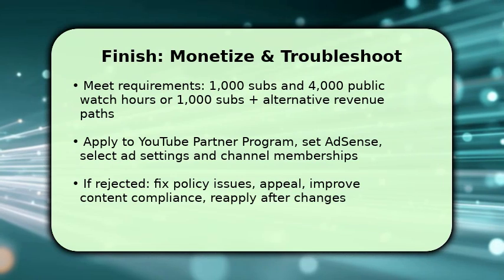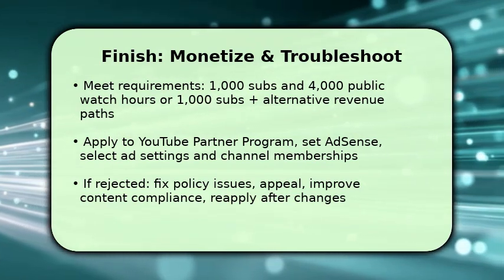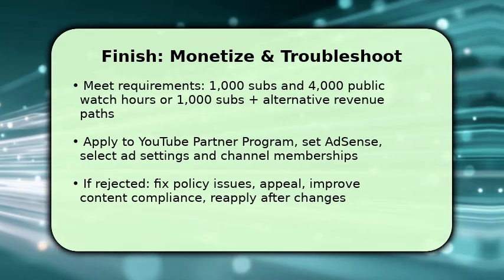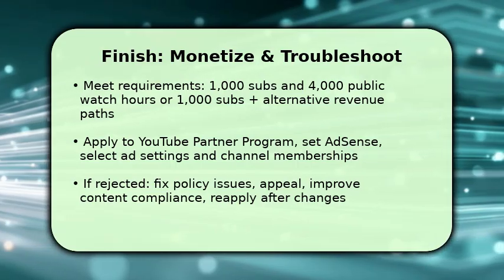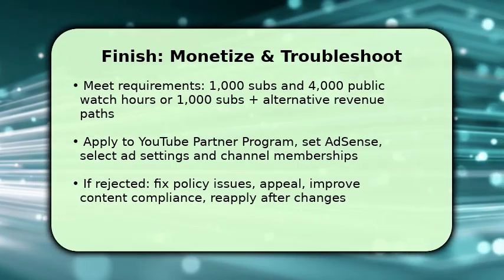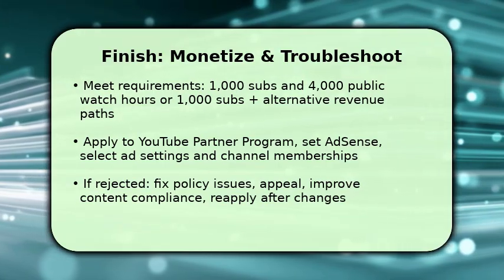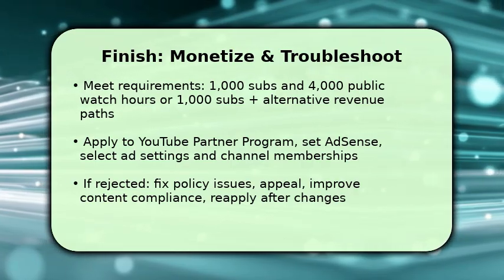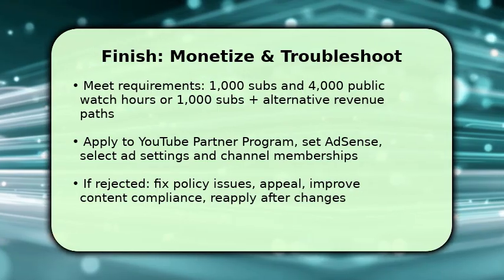How to Make Youtube Channel for Monetization (full Guide)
Dive into the world of YouTube monetization and transform your channel for profit. This comprehensive guide covers essential strategies, including optimizing video content, implementing ad formats like In-Display Ads or Super Stable Clips, understanding audience targeting with Google Analytics, setting up a reliable revenue stream through various partnerships such as Patreon or affiliate marketing, and ensuring compliance with YouTube'dictory policies. Perfect for creators looking to monetize their passion effectively.